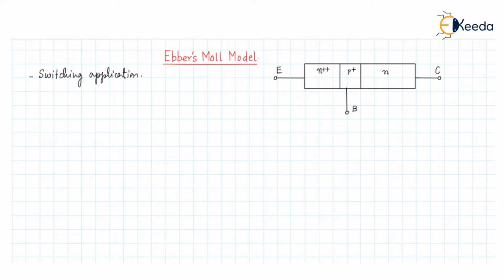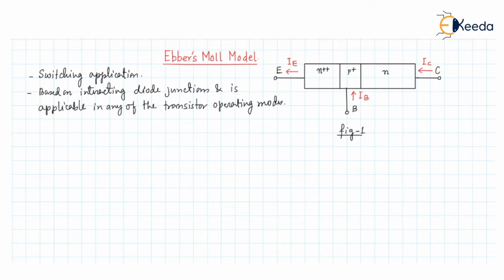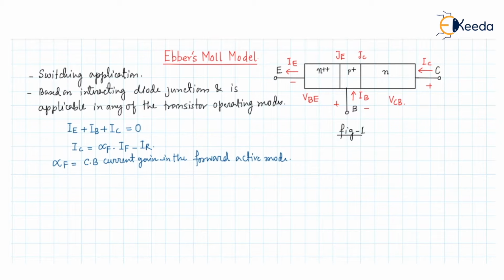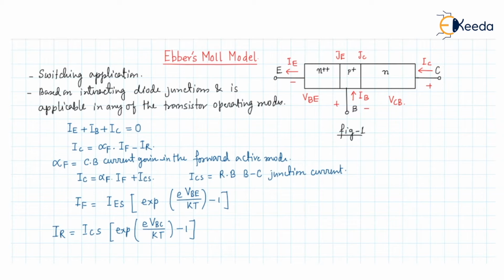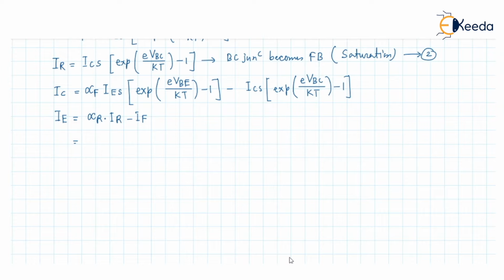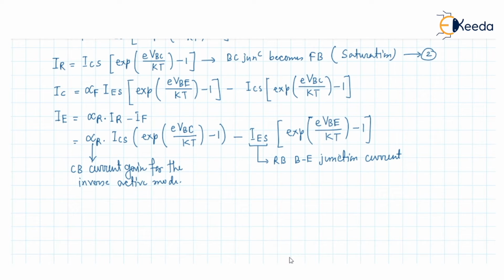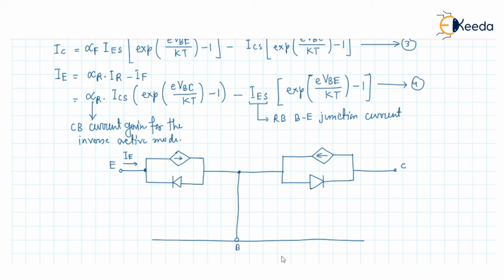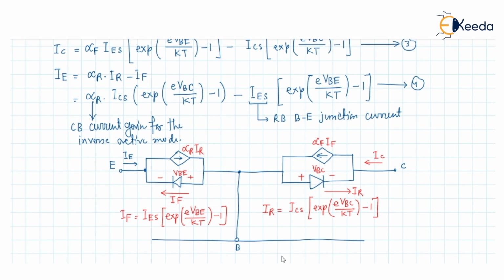Mastering Ebber's Moll Model In GATE Electronic Devices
Welcome to another insightful video on Electronic Devices for GATE preparation! In today's session, we'll dive into the intricacies of Ebber's moll model, a crucial concept that forms the backbone of understanding electronic devices.

🔍 What is Ebber's Moll Model?
Ebber's moll model is a fundamental framework in Electronic Devices, providing a comprehensive view of how electronic components behave in various circuit configurations. This model aids in analyzing and predicting the performance of devices, making it a must-know for GATE aspirants.

🔧 Key Components Explored:

Understanding the intrinsic characteristics of electronic components.
Analyzing the impact of different parameters on device performance.
Examining the nuances of Ebber's Moll Model and its applications in real-world scenarios.

Happy Learning.